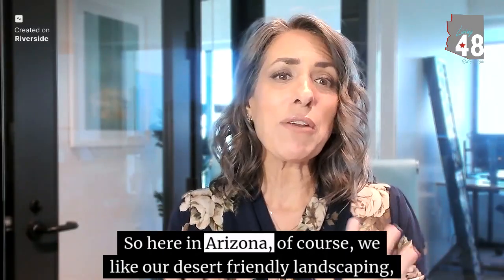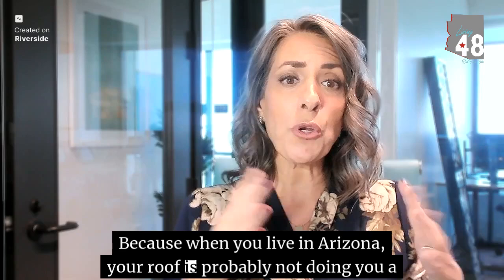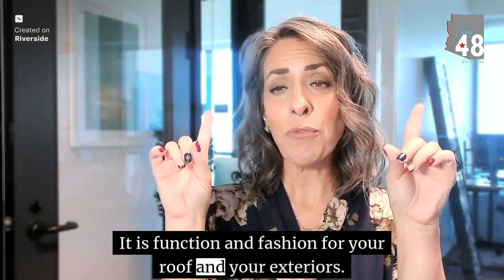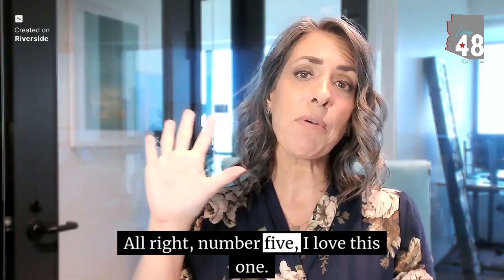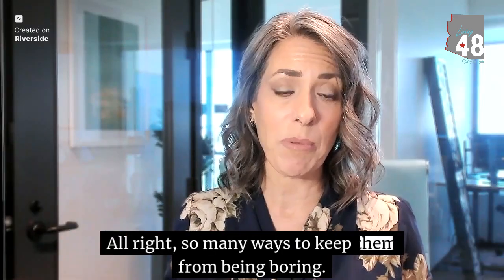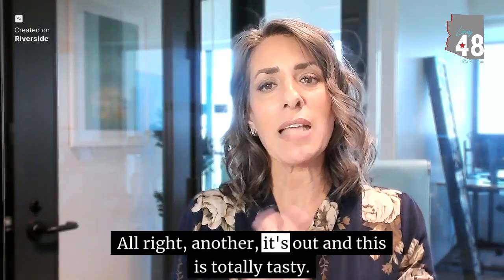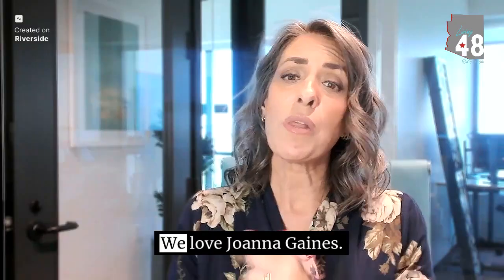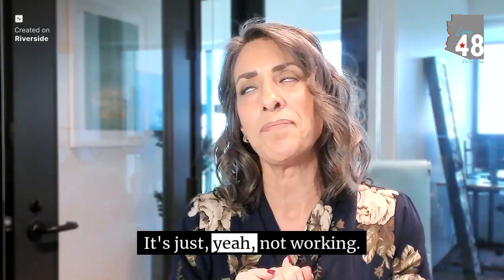Renovation Trends: What's Hot and What's Not in Arizona in 2025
🔥 Thinking about upgrading your home in 2025? This year’s renovation trends are all about function, style, and comfort—especially for life in the Arizona desert!

From moody kitchen makeovers and smart home tech to low-maintenance, desert-friendly landscaping, we’re breaking down what’s HOT (and what’s NOT) in Greater Phoenix home design this year. 💡🌵

If you’re planning to sell, renovate, or just refresh your space, you’ll want to see these top trends. Let’s make your home work smarter and look amazing. ✨

🔻TAKE THE NEXT STEP🔻
Looking to buy or sell a home?

🔻ABOUT US🔻
We are real estate consultants who help and empower our clients to achieve their financial goals through real estate ownership and investments. We are working hard to change the perception of Real Estate Agents in our marketplace. We want to meet and exceed your expectations through our professionalism and customer service systems so that you will never hesitate to refer us to your friends, family and coworkers.

Katie Evans
Living 48 Real Estate Team
REAL Brokerage